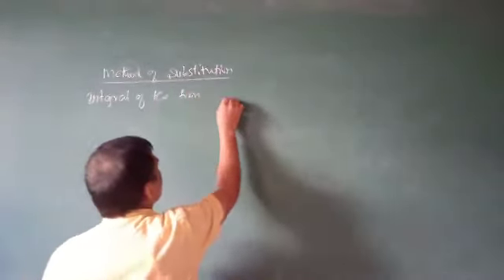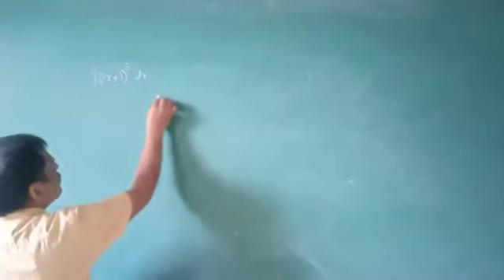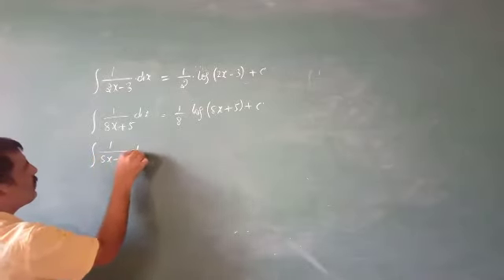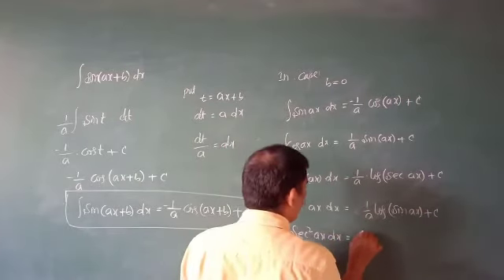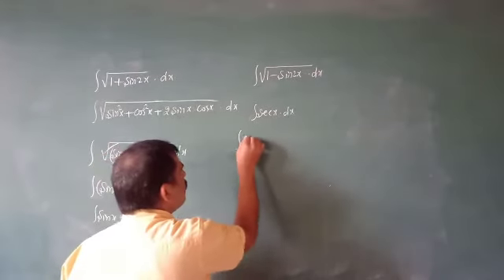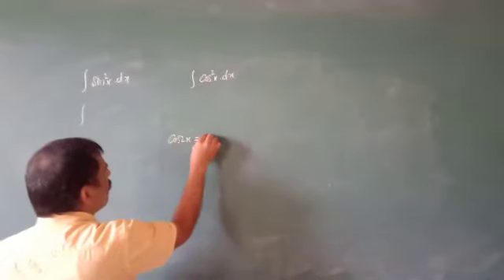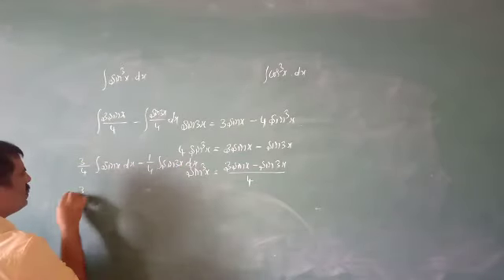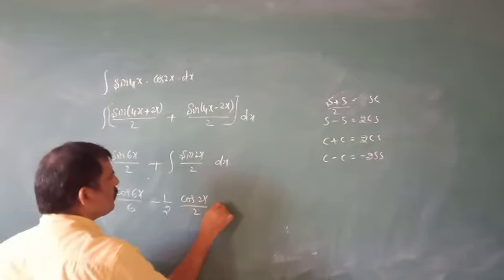5/7: Integration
By. Prakash Banakar